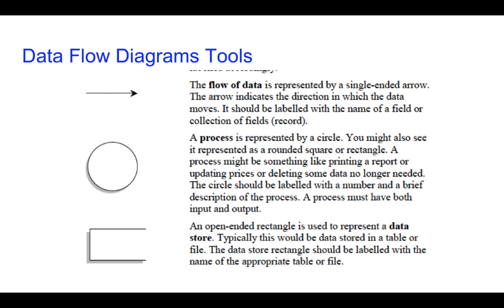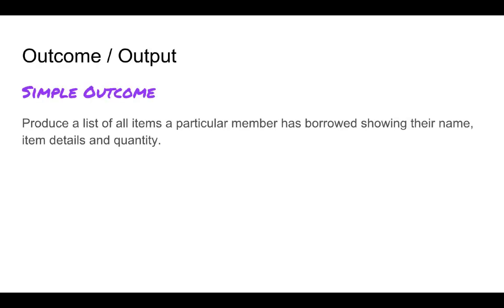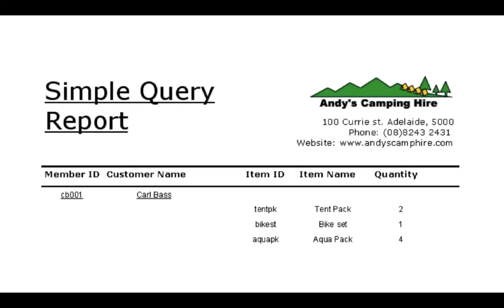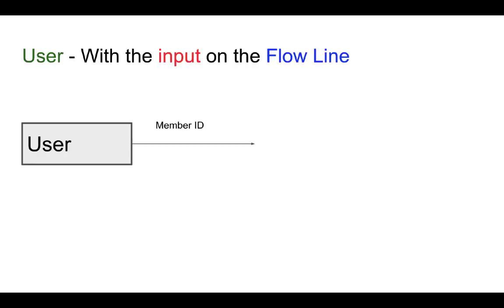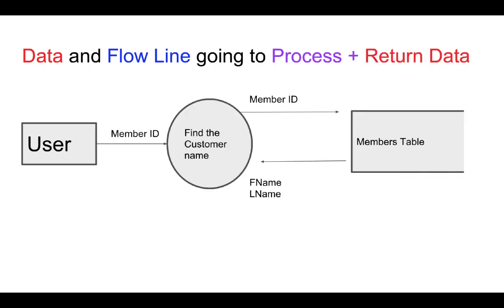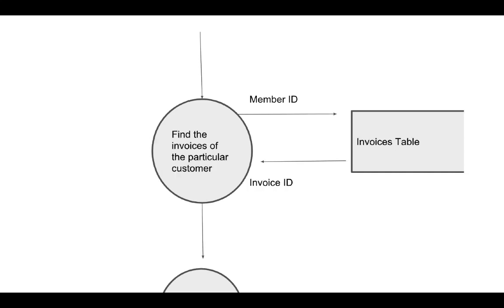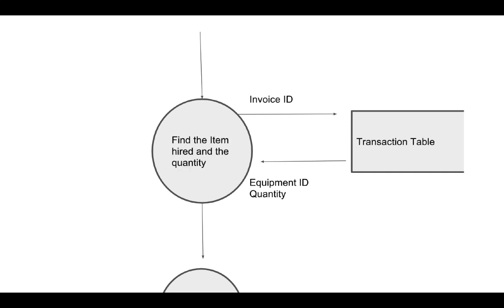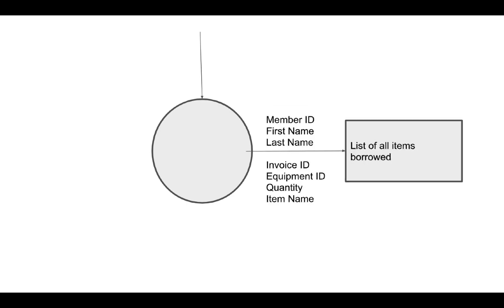How to draw Data Flow Diagrams for Databases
In this tutorial we will look at developing a Data Flow Diagram (DFD) for a simple outcome (Single criteria). We will be using data stores, data flow lines and process circles to construct the DFD.

Remember all fields and calculations that appear in the report/output must be shown on the flow lines.